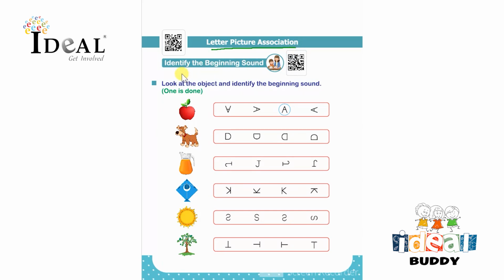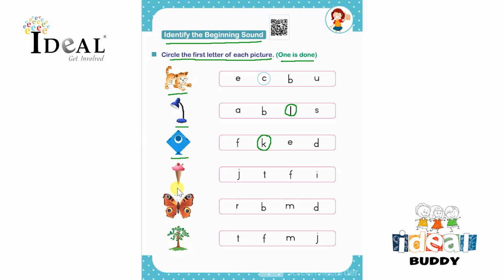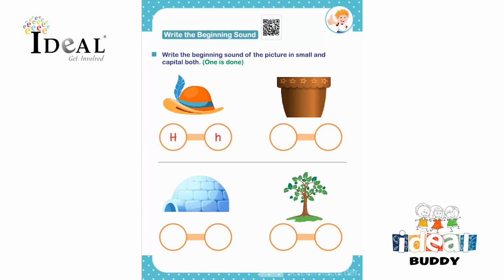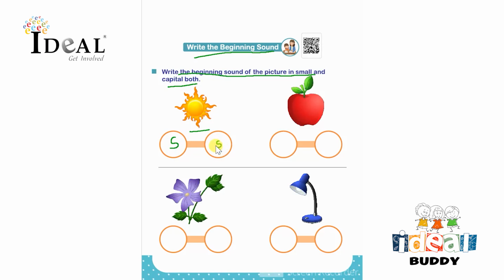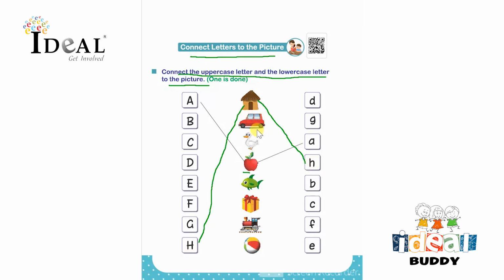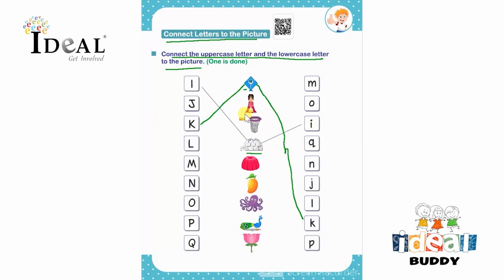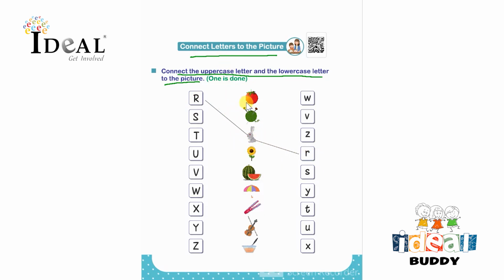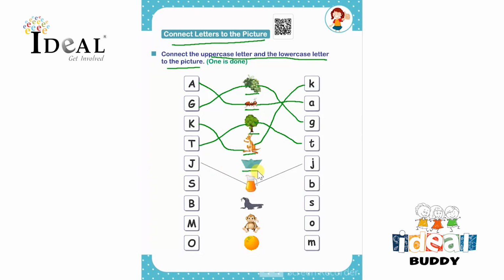Letter Picture Association | Literacy Skill | English Medium | For 4+ Years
Worksheet Solutions of Ideal Buddy Series
Topic : Letter Picture Association

Time Line
00:00 Identify the Beginning Sound - 1
02:22 Identify the Beginning Sound - 2
04:19 Identify the Beginning Sound - 3
06:01 Write the Beginning Sound - 1
07:38 Write the Beginning Sound - 2
09:16 Write the Beginning Sound - 3
11:08 Connect Letter to the Picture - 1
14:09 Connect Letter to the Picture - 2
17:15 Connect Letter to the Picture - 3
19:49 Connect Letter to the Picture - 4